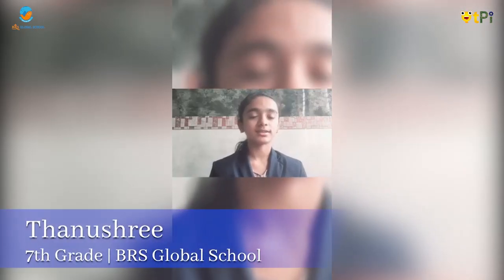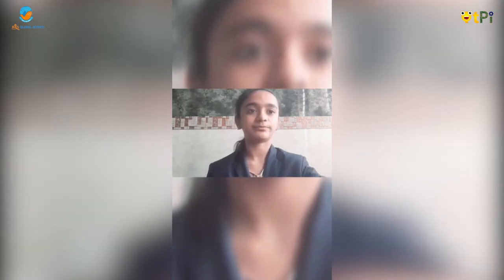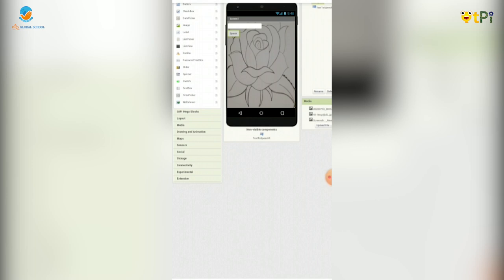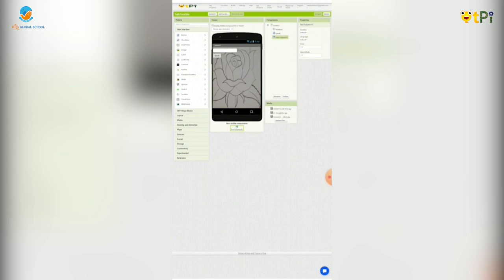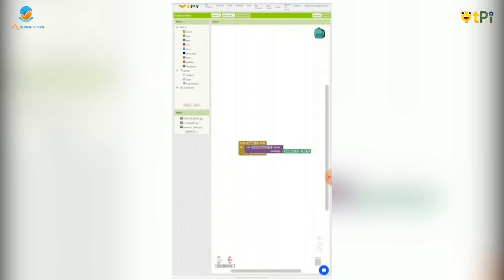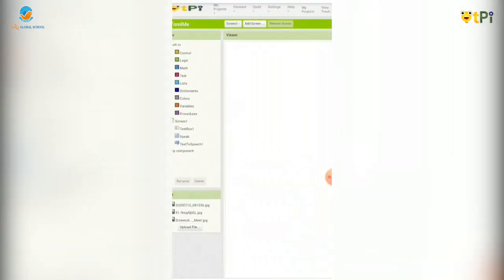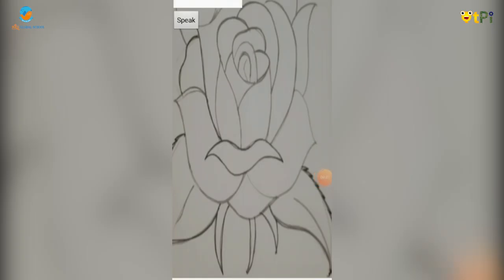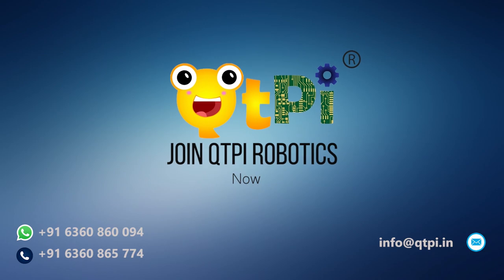Thanushree's - Talk to me - Coding & App development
Thanushree walks us through "Talk to me" Project. She loves to create Apps.

Regards,
QtLearn (QtPi Robotics)